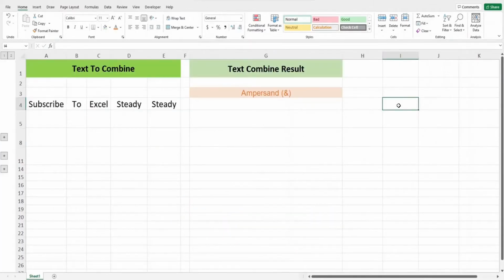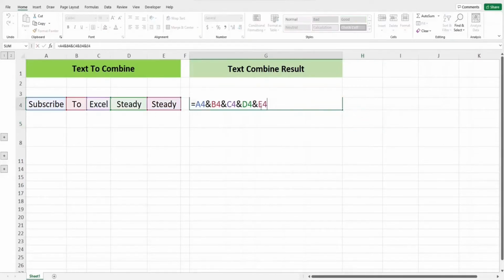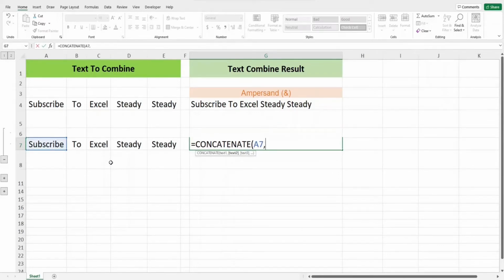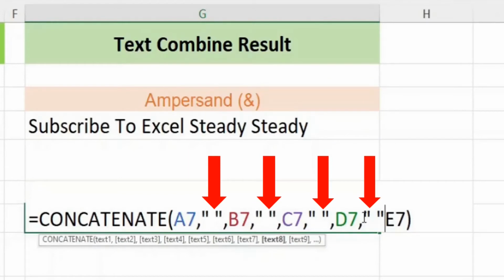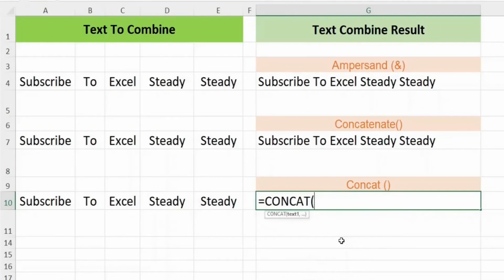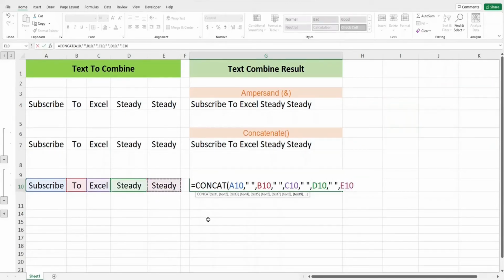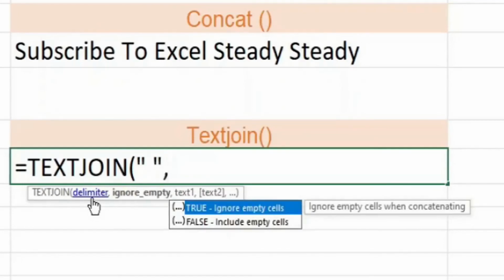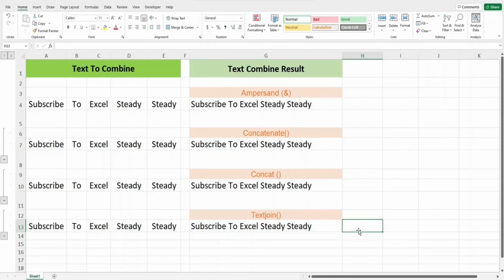How to join individual text to a single cell in Excel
Ever wonder how you can join text in Excel more efficiently? This video demonstrate four different ways you can consider when joining text in Excel, using the AMPERSAND, CONCATENATE, CONCAT and TEXTJOIN functions.

Video Timeline
00:01 : Intro
00:30 : Join text using AMPERSAND sign
01:40 : Join text using CONCATENATE function
03:10 : Join text using CONCAT function
04:20 : Join text using TEXTJOIN function

Feel free to check out other videos in the channel